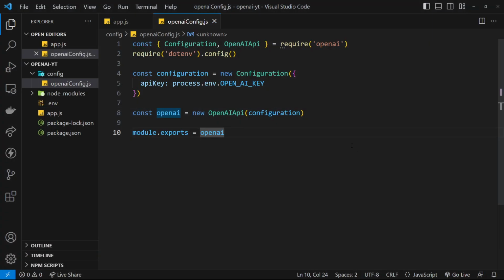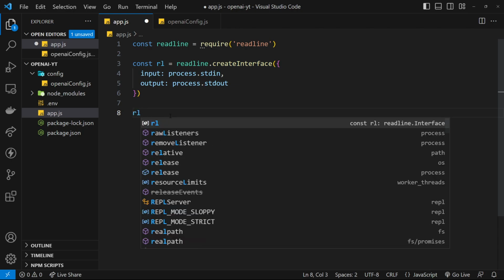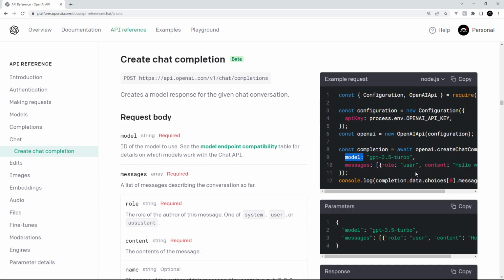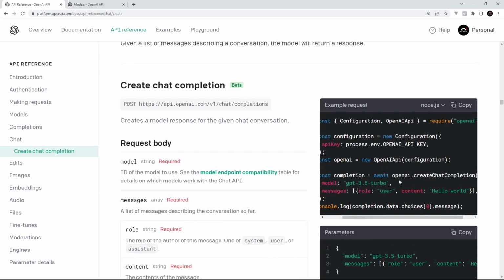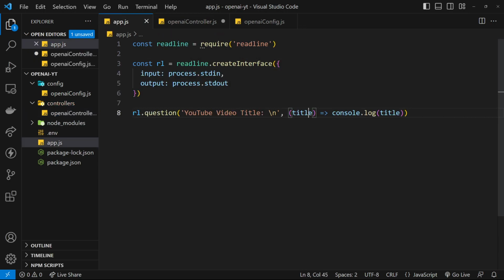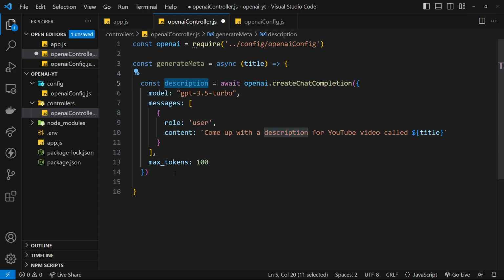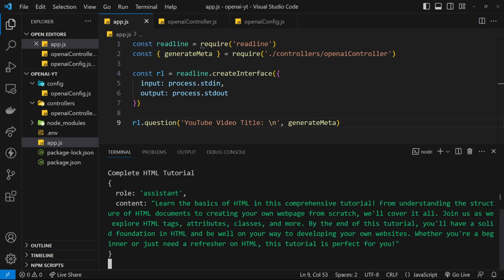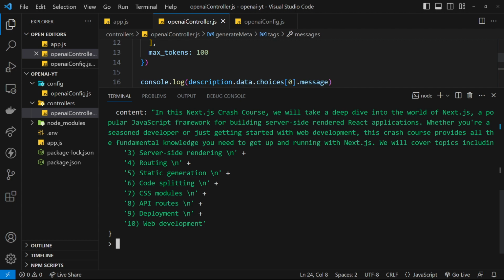OpenAI Tutorial #2 - Chat Completion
In this OpenAI tutorial series you'll learn the basics of how to leverage AI to make small application that generates text and images. In this lesson we'll look at chat completion to replicate a similar behaviour to ChatGPT.